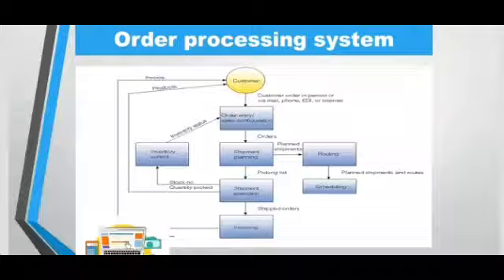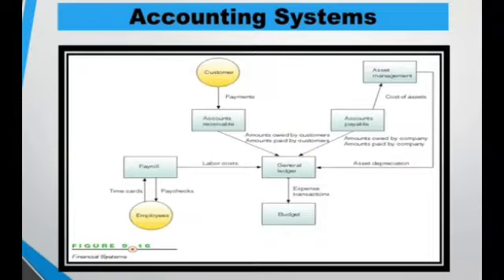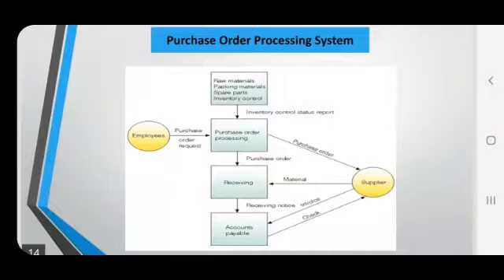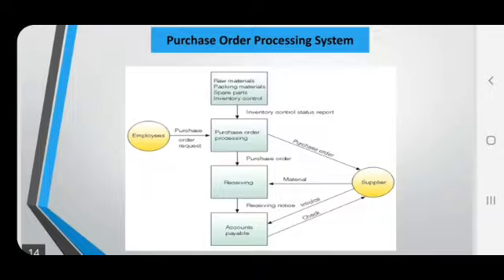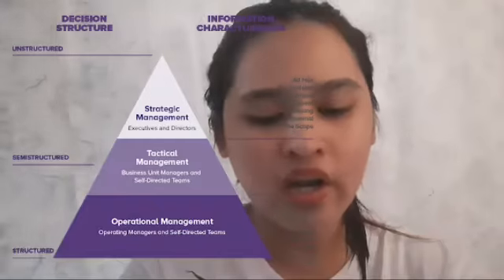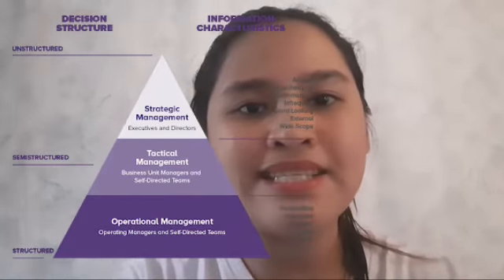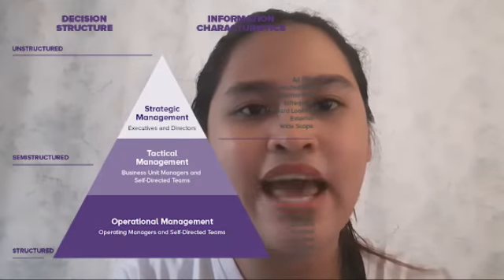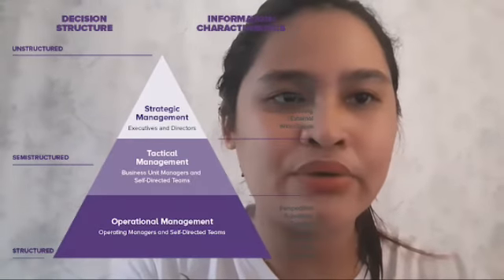MIS Final Project (Carell Aboy)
Transaction Processing System (TPS) Management Information System (MIS) Decision Support System (DSS)